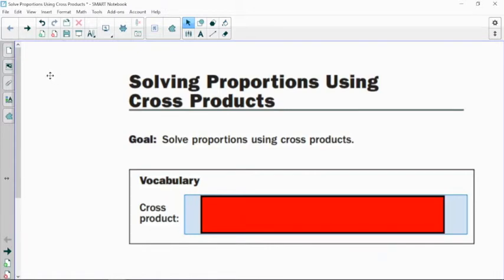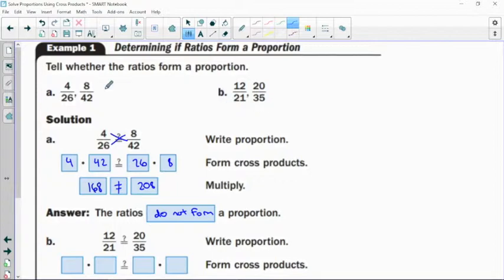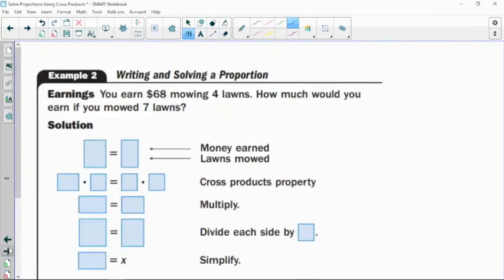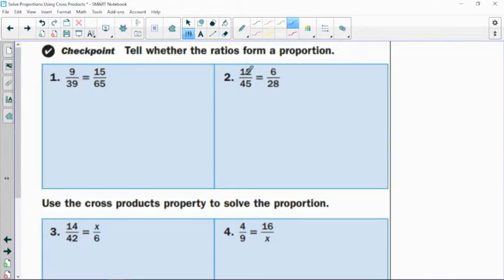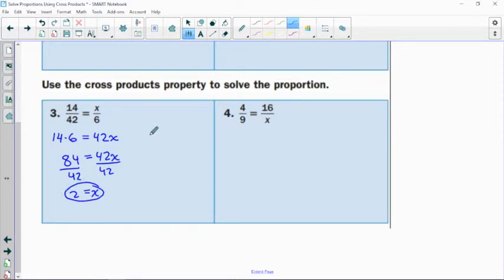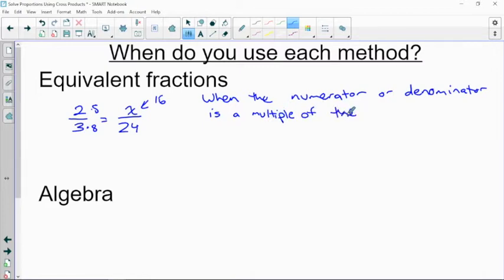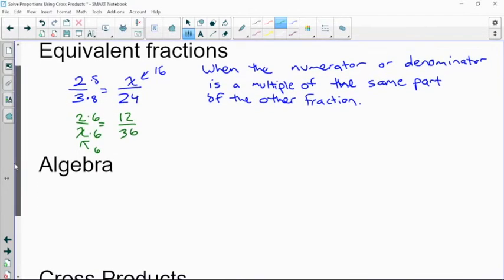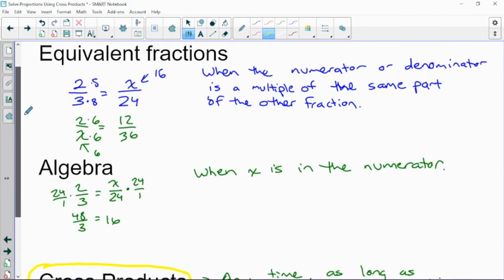Solving Proportions With Cross Products